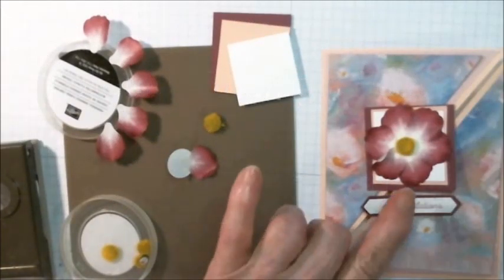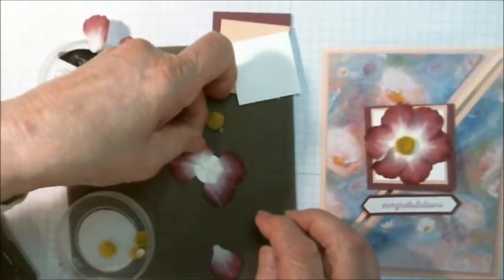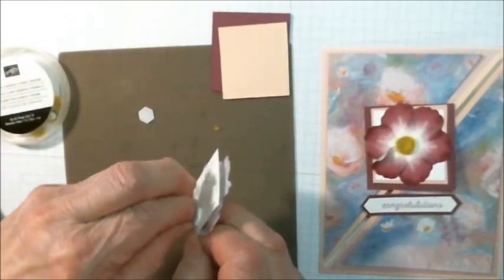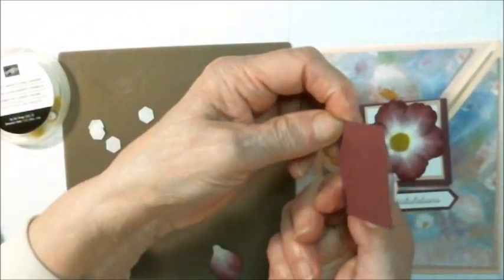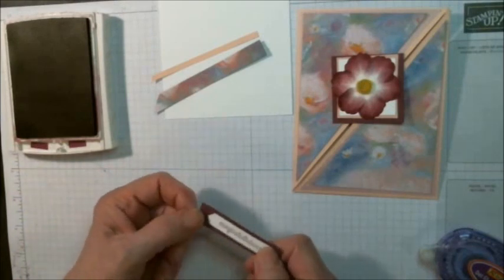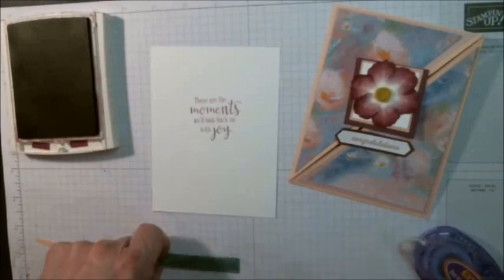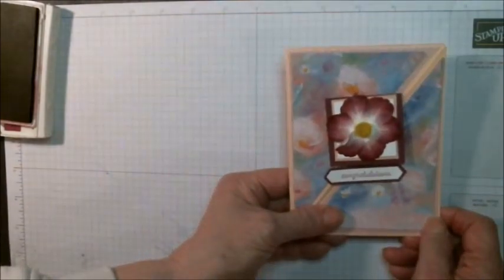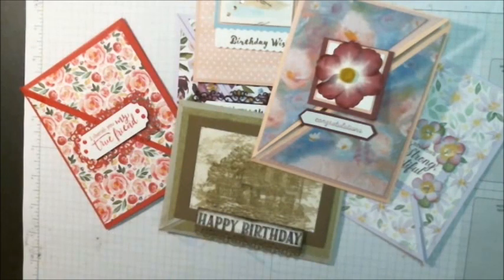Double Triangle Fold Card Part 2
This is part 2 of a video tutorial on making a Double Triangle Fold Card.  It describes creation of the card from making of the flower embellishment to stamping the sentiment on the outside and the inside of the card.  Sample cards made using this card fold are shown